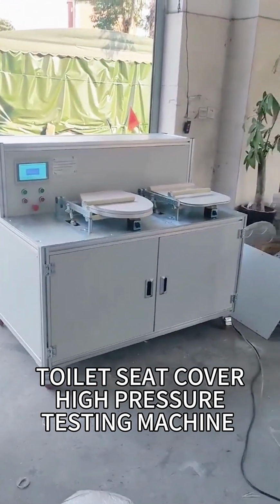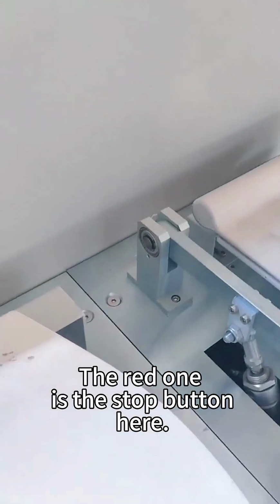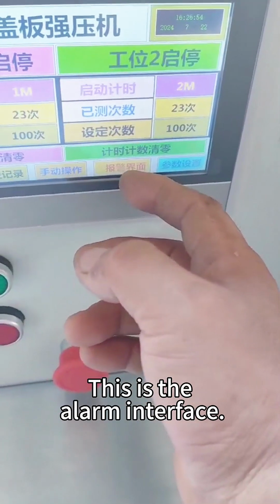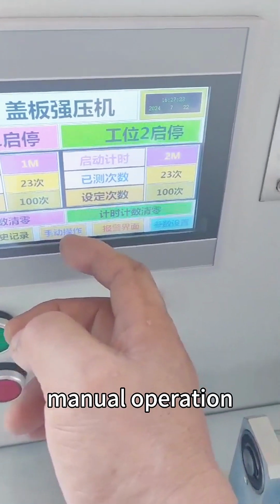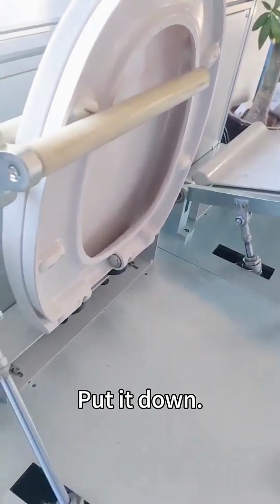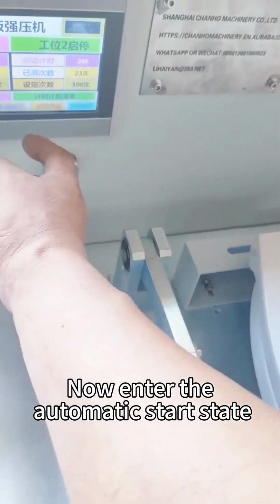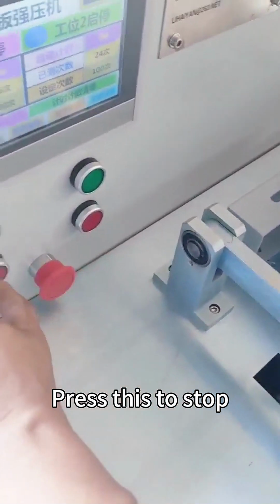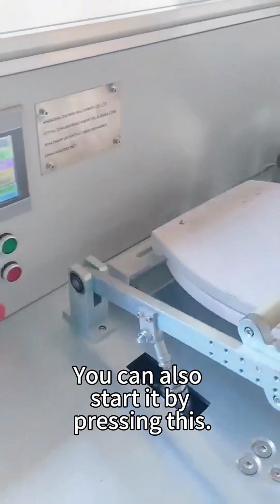TOILET SEAT COVER HIGH PRESSURE TESTING MACHINE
TOILET SEAT COVER MACHINE
HIGH PRESSURE TESTING MACHINE
آلة اختبار الضغط العالية
آلة غطاء مقعد المرحاض

SHANGHAI CHANHO MACHINERY CO.,LTD.
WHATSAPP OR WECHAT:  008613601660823